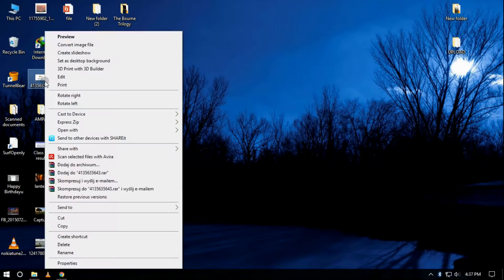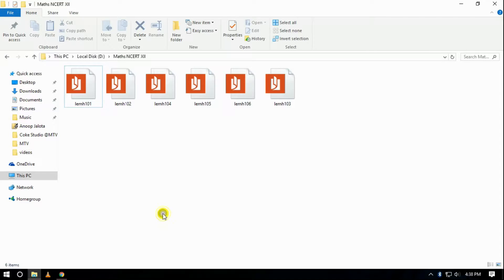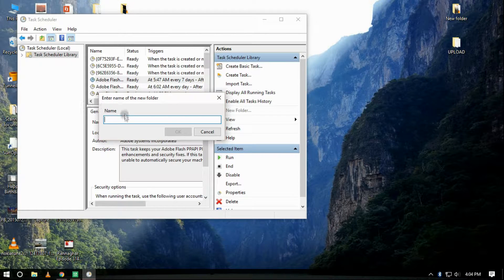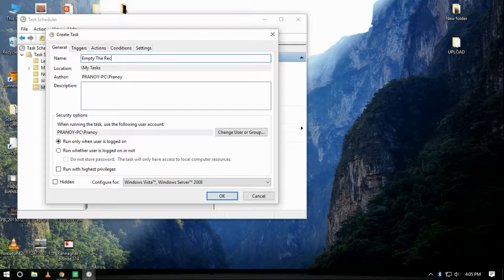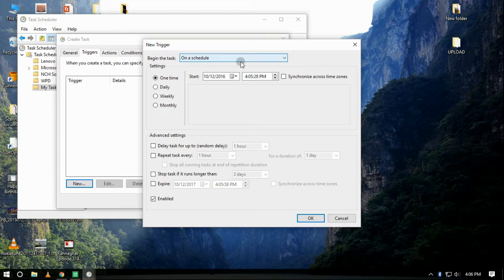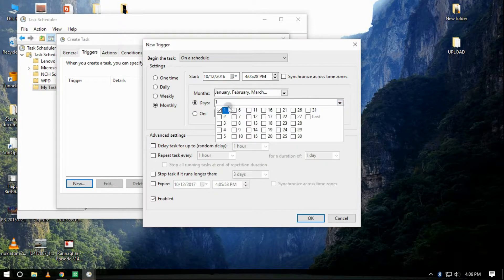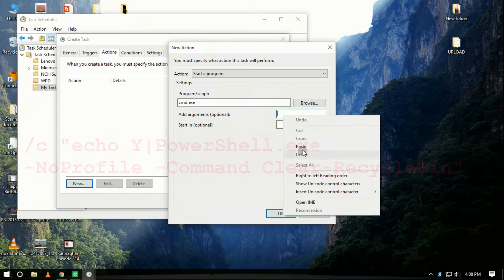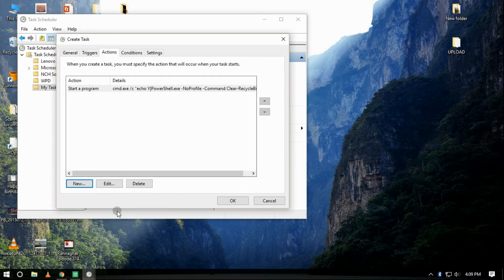Empty The Recycle Bin Automatically on Windows 10 !!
Many a times, people forget to empty the deleted items that are getting accumulated in the recycle bin and eating up the system space.
To solve that problem, one might create a schedule to automatically empty the recycle bin.

Under Settings ::
on Programs/Script :: Enter  cmd.exe
on Add Arguments, Enter
 /c "echo Y|PowerShell.exe -NoProfile -Command Clear-RecycleBin"